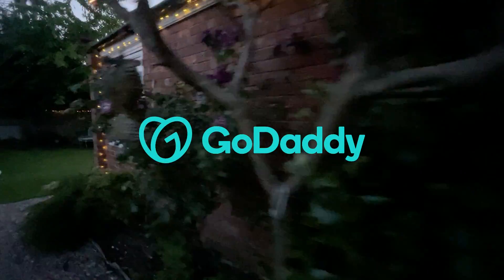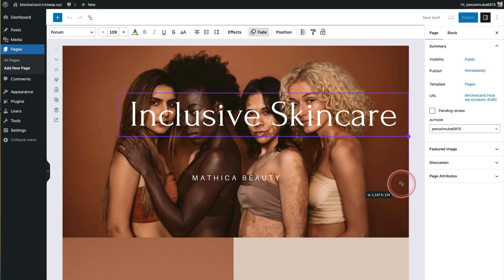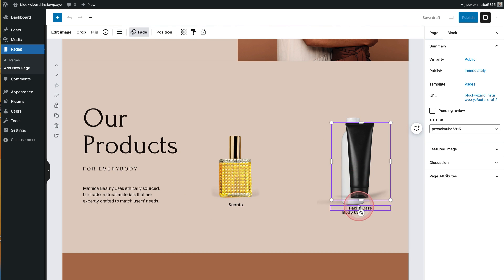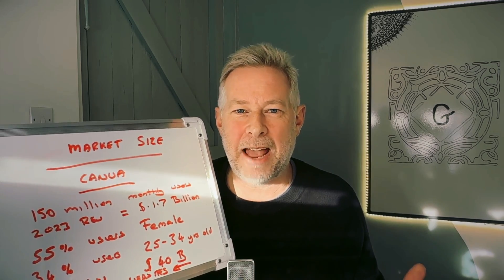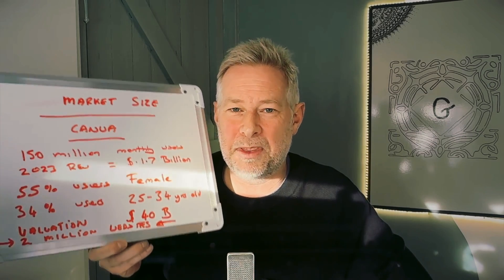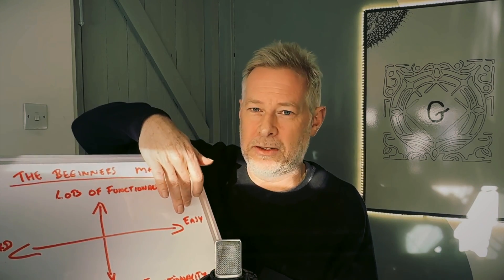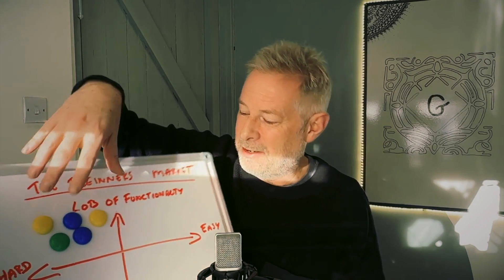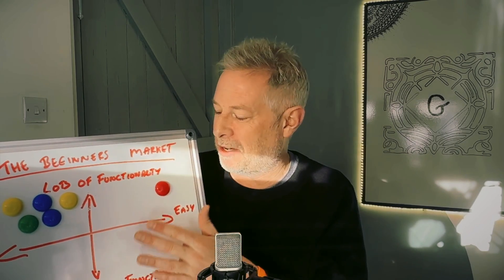The Billion Dollar WordPress Page Builder Idea 🔥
For the past six months, I’ve been walking around with a BIG WordPress Page Builder idea that just won’t leave my head.